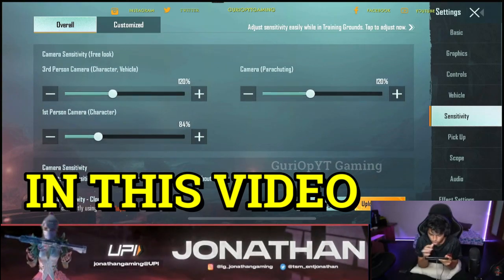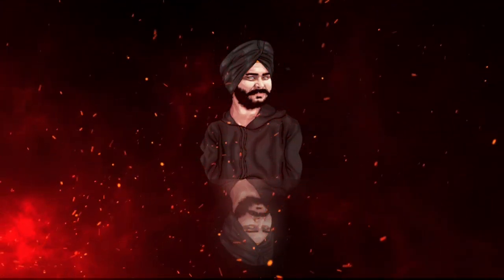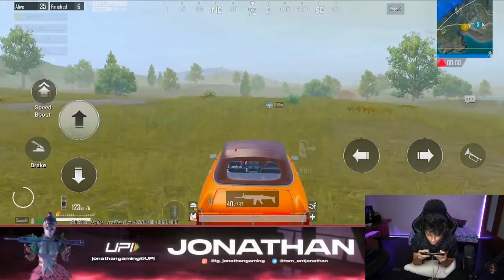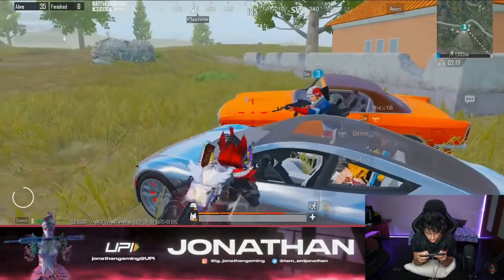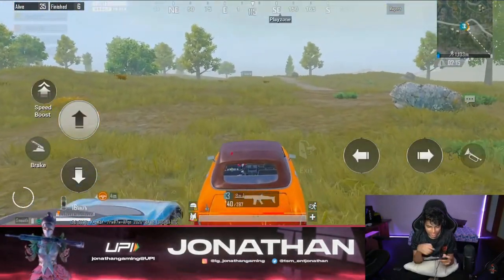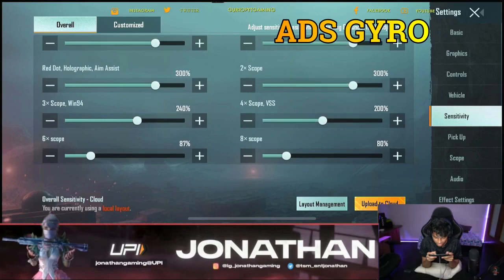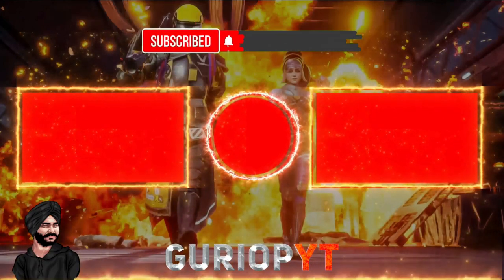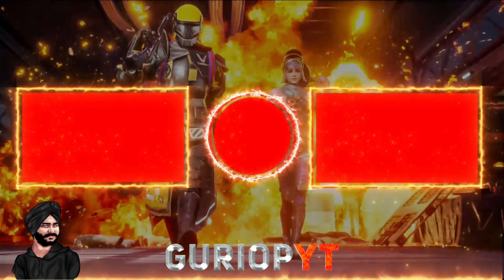(2021) (BGMI) Jonathan Sensitivity Code | Sensitivity & Control Code (NEVER EXPIRE)@JONATHANGAMINGYT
(BGMI) Jonathan Sensitivity And Control | Sensitivity & Control Code(NEVER EXPIRE)😃

♦️ Social handles

 🔴NOTE🔴
I am not the real owner of the music that I

Your Queries 👇
jonathan,
jonathan sensitivity settings,
jonathan sensitivity,
jonathan sensitivity settings without gyroscope,
jonathan sensitivity settings in mobile,
jonathan sensitivity code,
jonathan sensitivity settings 2021,
jonathan sensitivity pubg mobile,
jonathan sensitivity settings pubg mobile,
jonathan sensitivity,
jonathan control sensitivity,
jonathan Control+sensitivity 2021,
jonathan pubg gameplay,
jonathan pubg,
jonathan sensitivity settings,
jonathan gaming,
jonathan vs carryminati tdm,
jonathan pubg sensitivity,
jonathan pubg id,
jonathan gameplay,
pubg mortal sensitivity settings,
jonathan Control sensitivity,
jonathan control settings,
jonathan control code,
jonathan controversy,
jonathan control 2021,
jonathan control settings code,
jonathan control settings 4 finger,
jonathan control layout code,
jonathan control pubg,
jonathan control and sensitivity,
jonathan 2 finger claw,
jonathan Control setup,
jonathan control and sensitivity 2021,
jonathan device,
jonathan setup tour,
jonathan series ep1,
jonathan sensitivity code 2021,
jonathan vs carryminati,
jonathan vs dynamo,
jonathan vs scout,
jonathan vs mortal,
jonathan vs athena gaming,
jonathan vs ujjwal,
jonathan vs dynamo gaming,
jonathan pubg mobile,
jonathan Sensitivity Code,
(2021) jonathan New Sensitivity & Claw Setting,
Jonathan Claw setting,
Jonathan sensitivity,